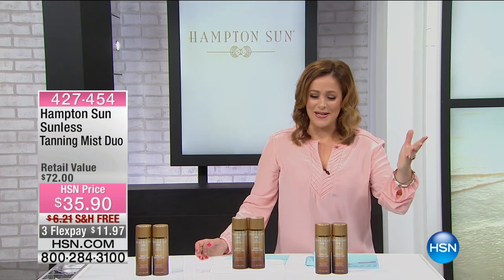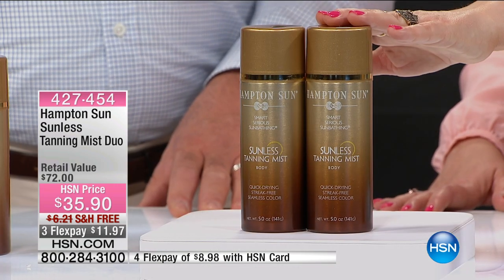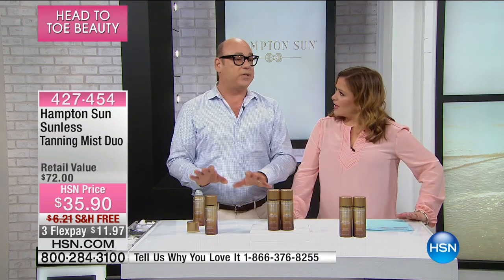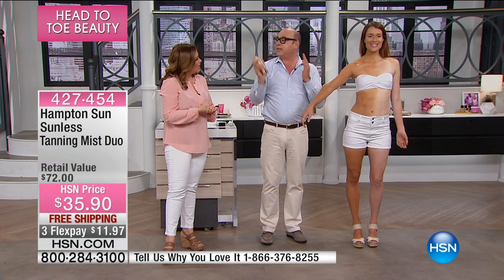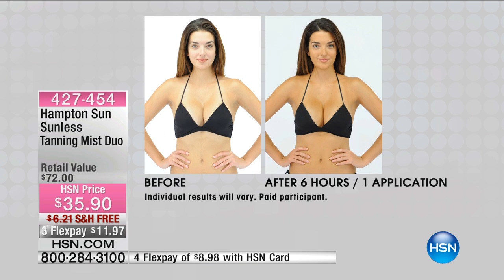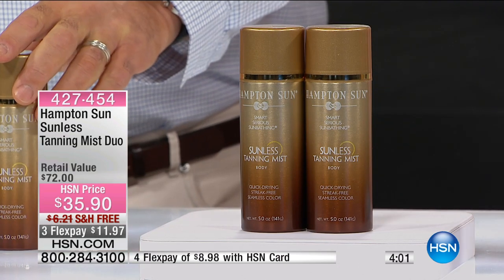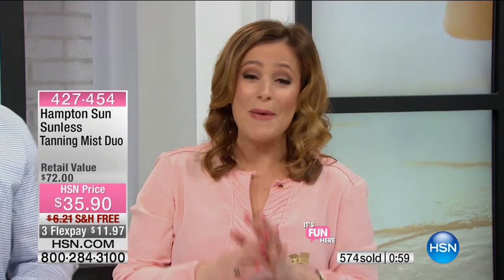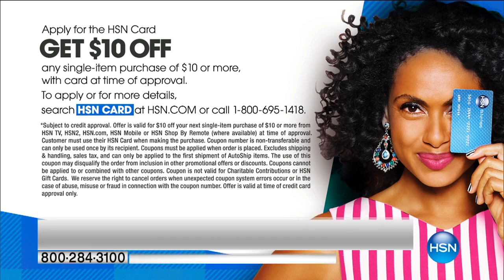Hampton Sun Sunless Tanning Mist Duo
Going sunless never looked so sexy. This lightweight, easy spray goes on in nice, even layers to leave you with a beachworthy, natural looking glow.